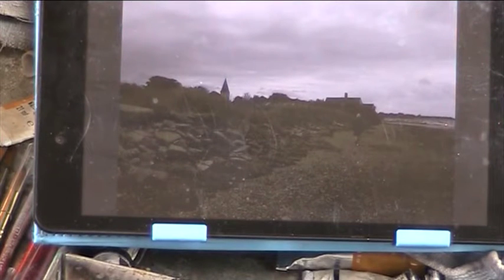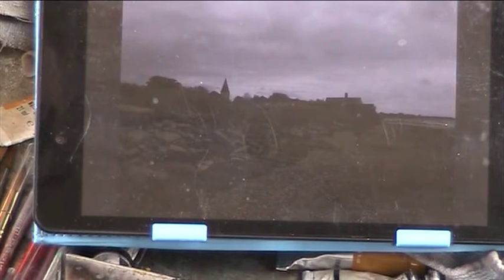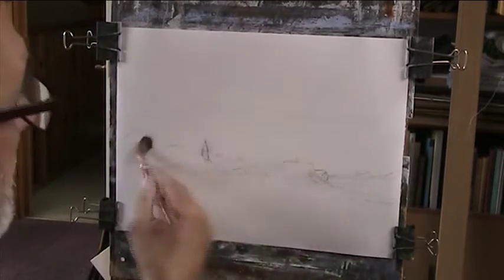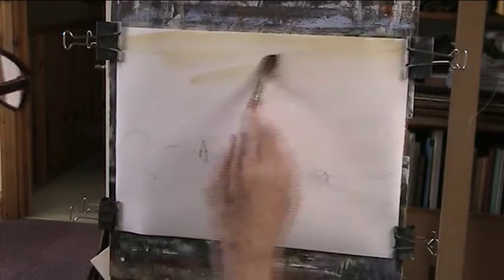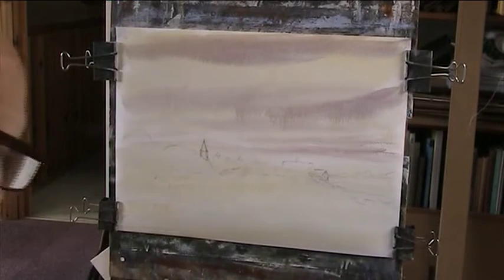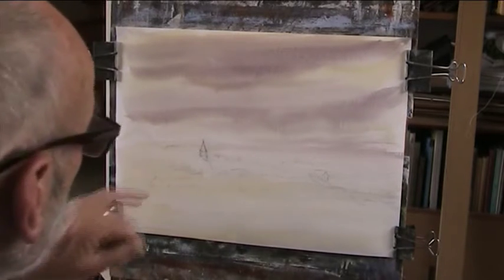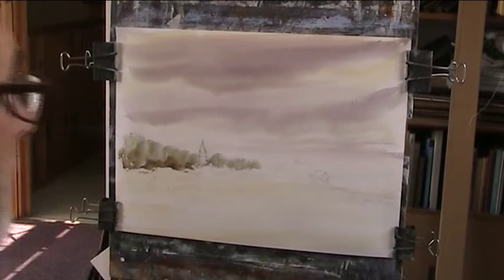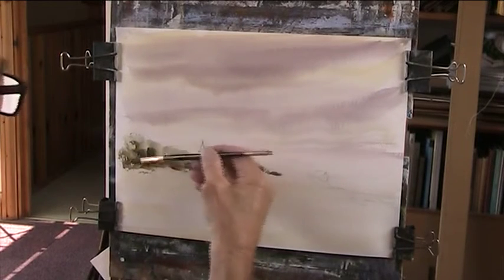Bosham, West Sussex. Watercolour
I again forgot to aim the camera at the painting, but only for a couple of minutes at the beginning, so not ,too bad! I used my new Kolinsky sable brushes for the first time.
I made the edges of the main house parallel.